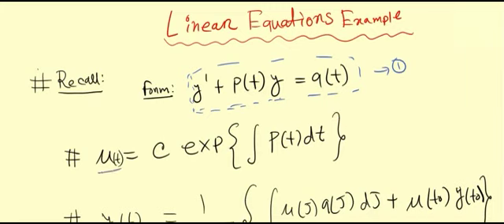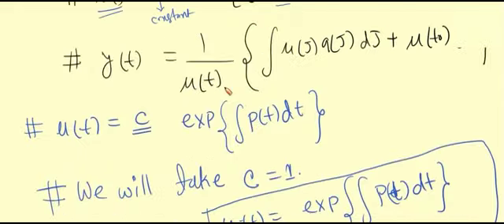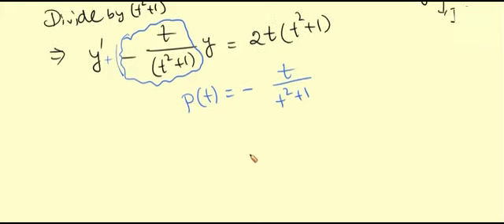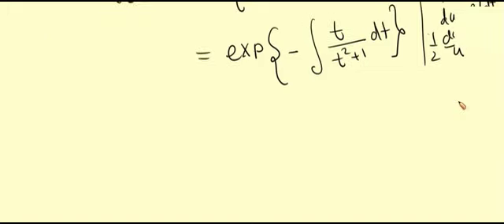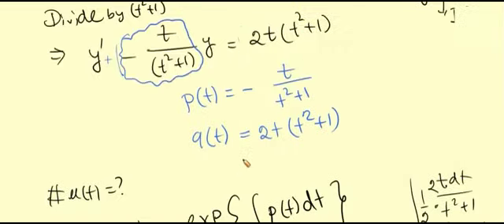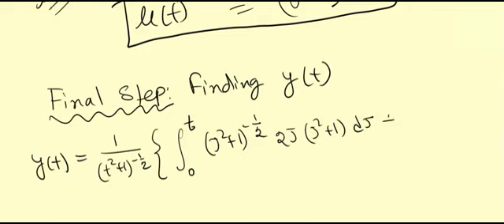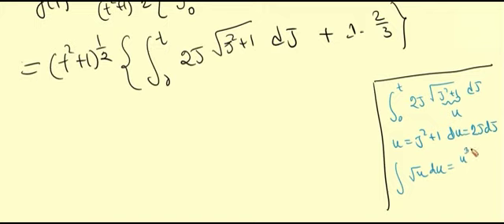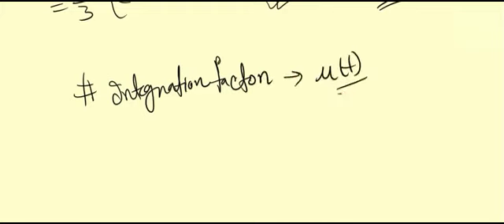Examples of Linear Equation || Differential Equations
We show examples of solving linear first-order differential equations and discuss some tricks to solve them more quickly.  You can share your feedback in the comment box and suggest what content I should make next.